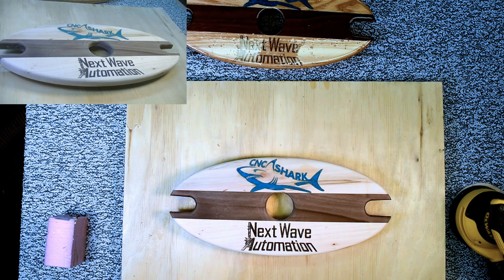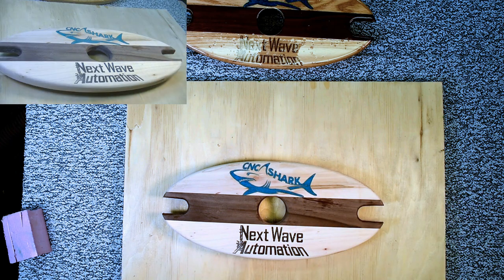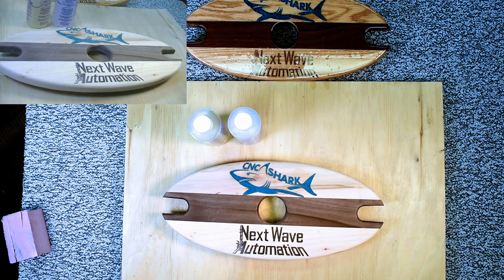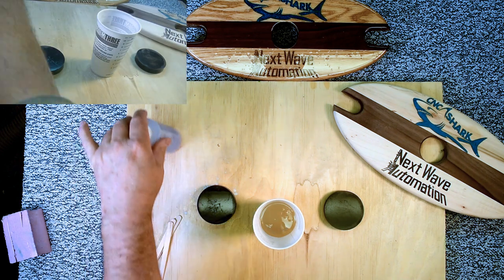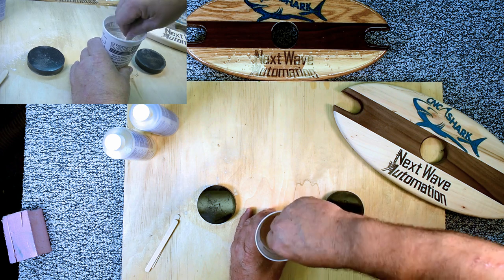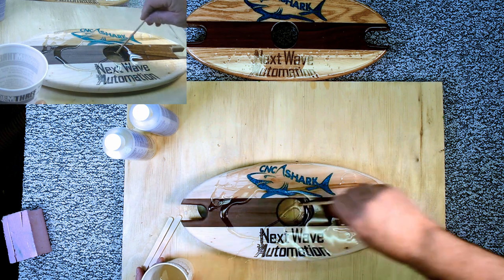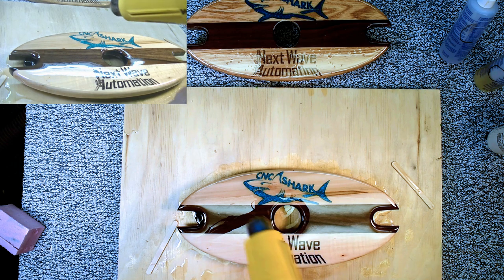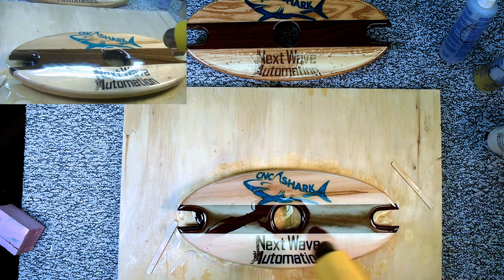Wine Bottle Holder Finishing